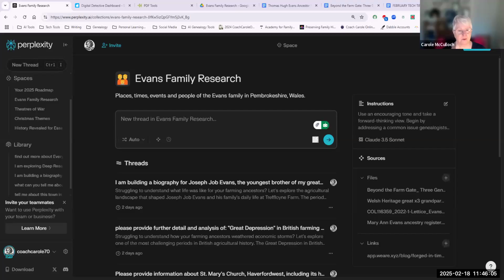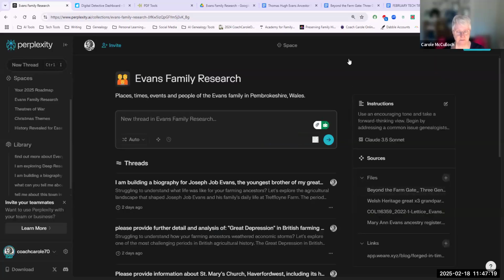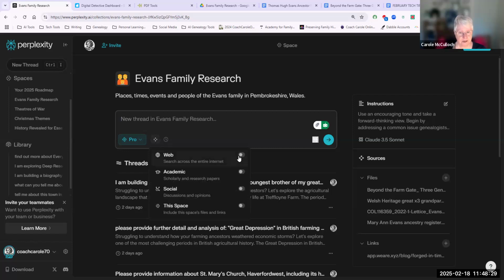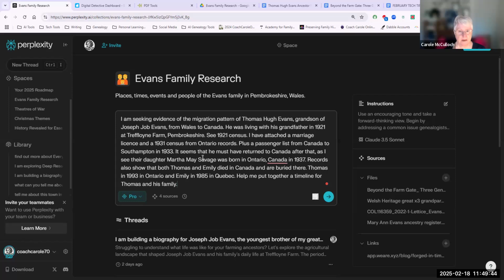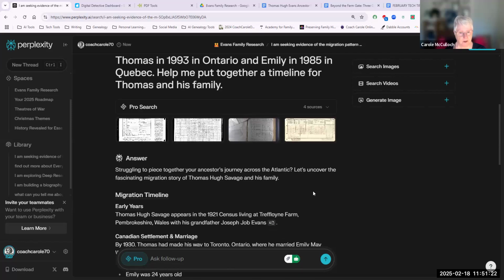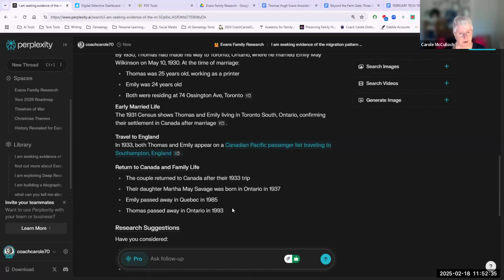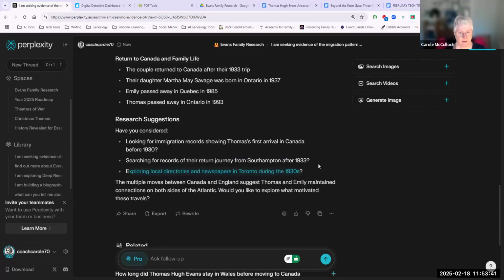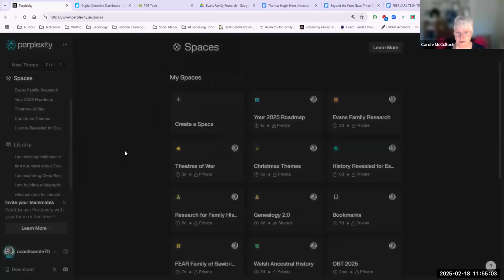Generate Complete Migration Timelines in Minutes, Not Months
Carole discusses the use of Perplexity, a tool for genealogy research, in organizing and conducting research on her Evans family. She explains how to create a space for the family, add instructions, and upload relevant documents. Carole demonstrates how to use the tool to generate a migration timeline for Thomas Hugh Evans, from Wales to Canada and back. She highlights the tool's ability to find resources and sources, and its suggestions for further research.
1. Choosing a model in Perplexity. eg Pro Search
2. Fine-tuning responses with extended search tools: web, academic papers, and social media discussions.
3. Adding comprehensive instructions for spaces.